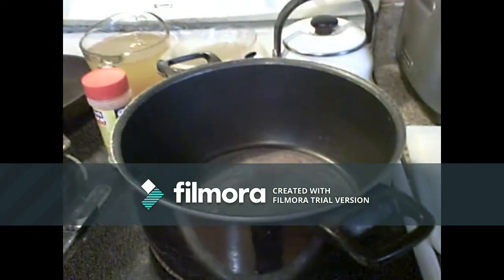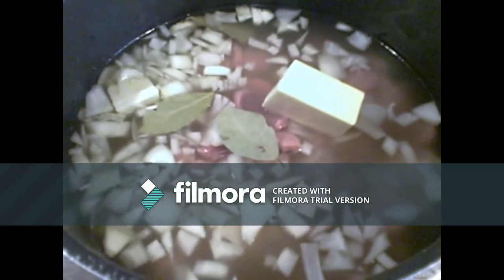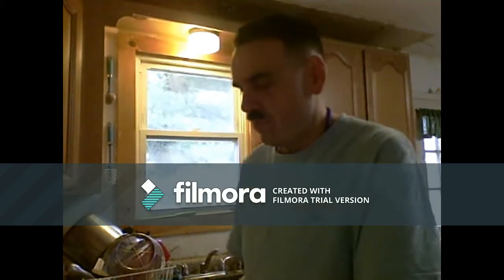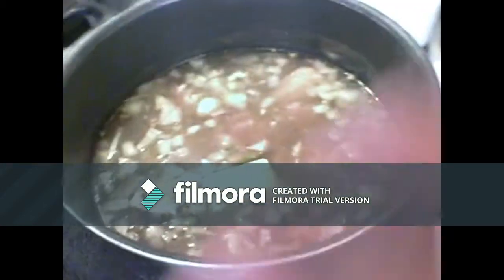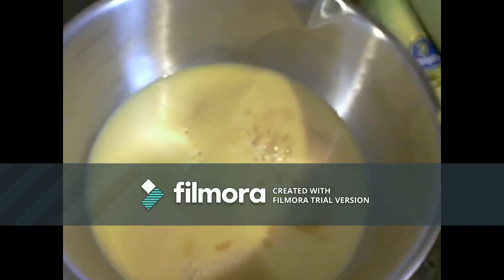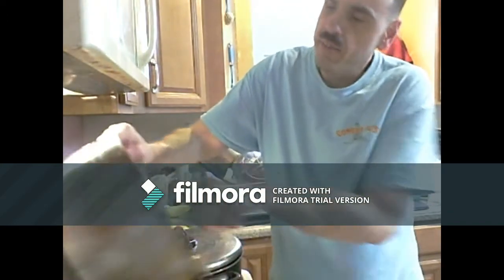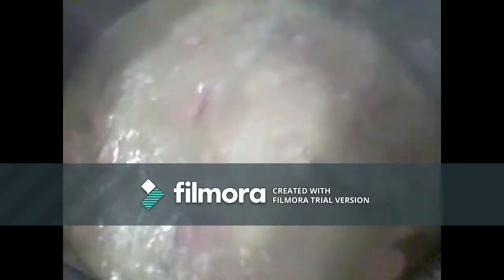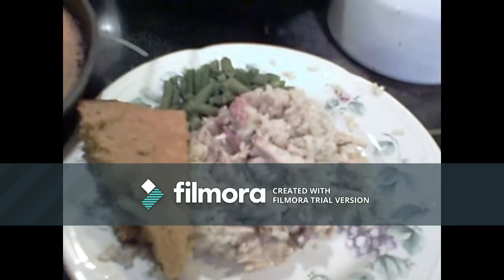Chicken Bog!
Migueltio The North Country Latino makes Chicken Bog; a South Carolina favorite, accompanied by Dixie Cornbread.